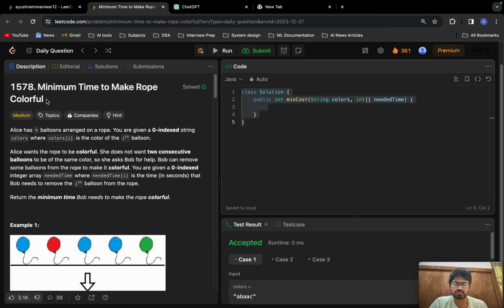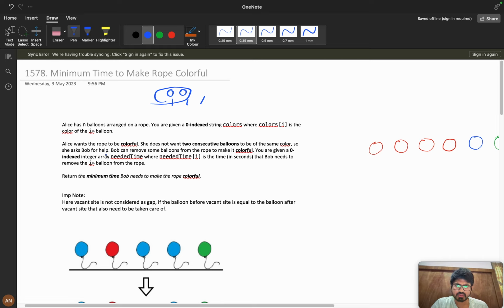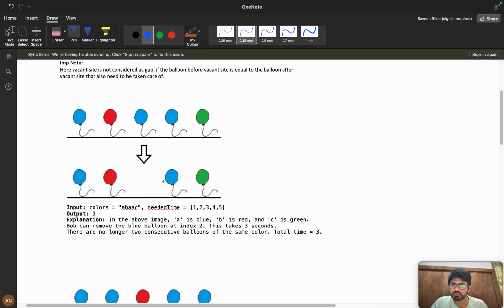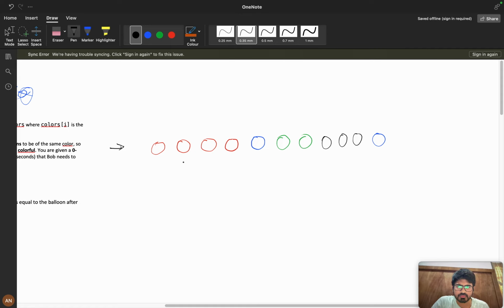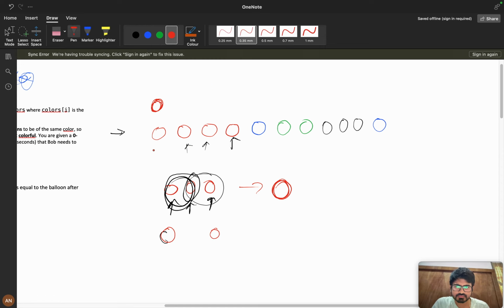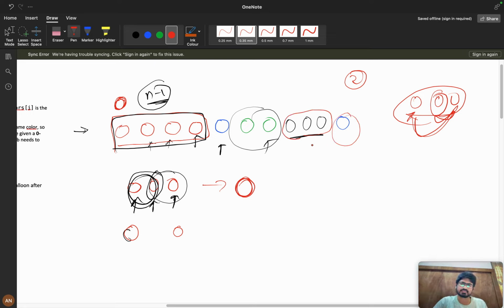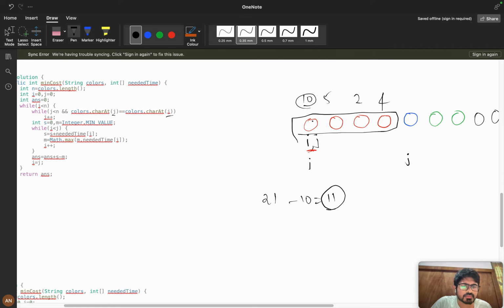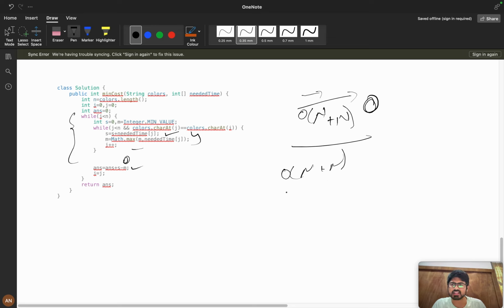1578 Minimum Time to Make Rope Colorful || (Why Greedy❓) with Proofs || Sliding Window 🔥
1.Consistency: How I solved 550 LeetCode problems in 2023 by dedicating an average of 30 minutes on weekdays and 2 hours on weekends.
2.How many days should you dedicate to studying Data Structures and Algorithms?
3.The importance of system design in interviews.
4.How service-based companies contribute to your early career.
5.How to break down your goals and achieve them step by step (Progressing from Service-Based roles to FAANG companies)
6.FOMO (Fear Of Missing Out).